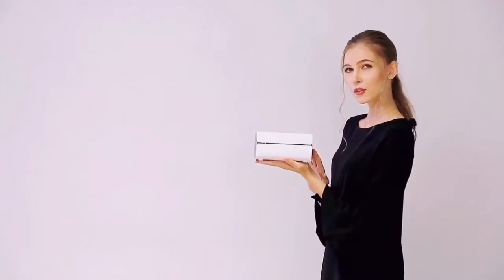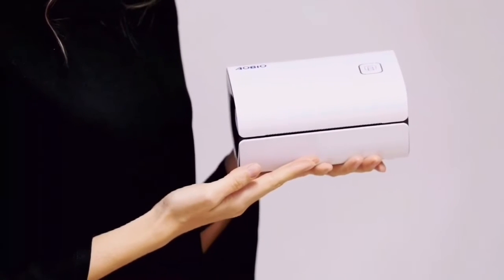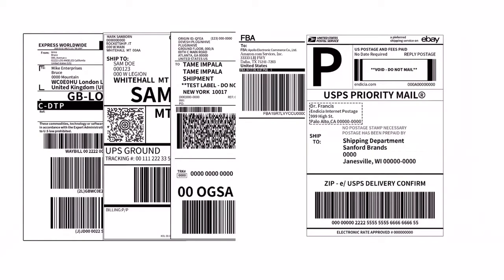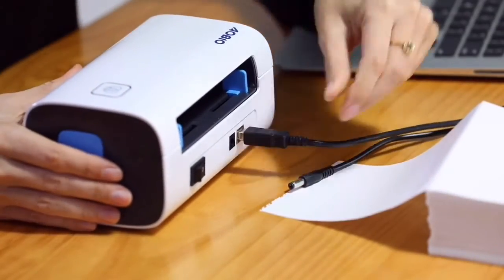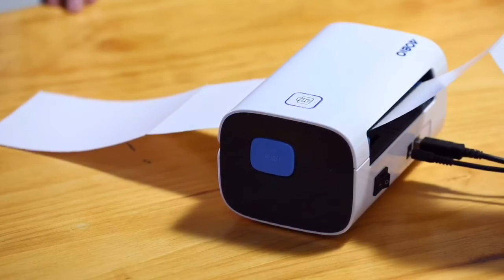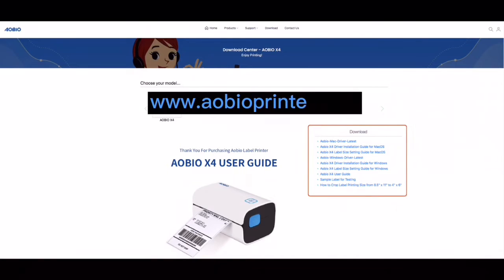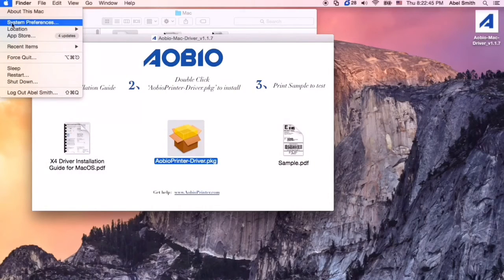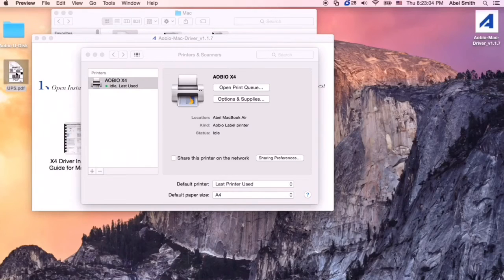How to setup Aobio 4X6 thermal shipping label printer?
Just follow our video!
Do as our introduction sequence.
Enjoying your printing and remember to:
1、Run Intelligent  Label  Study
2、If your printing file is in 8.5"x11" format please to crop it into 4“x6”format！